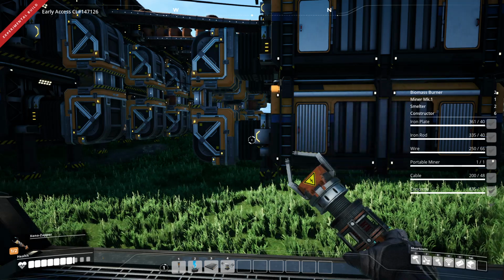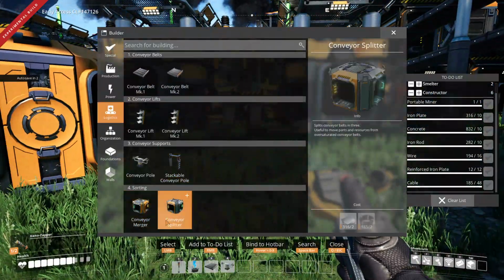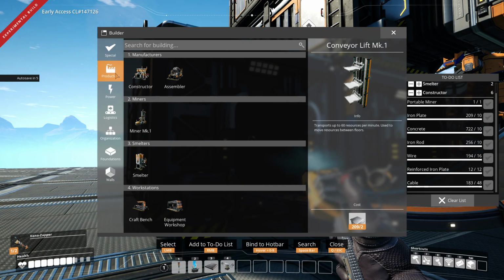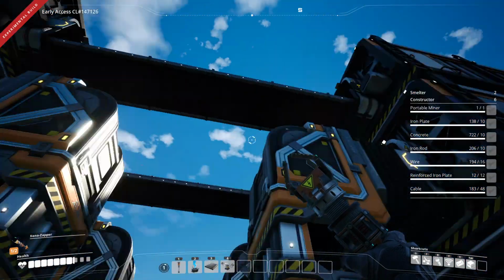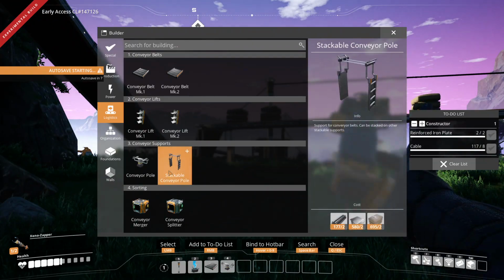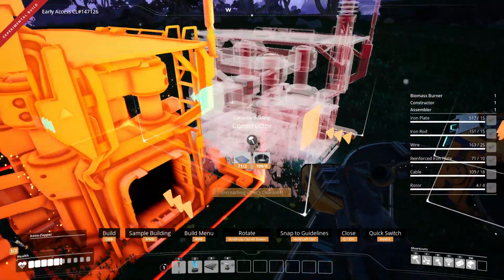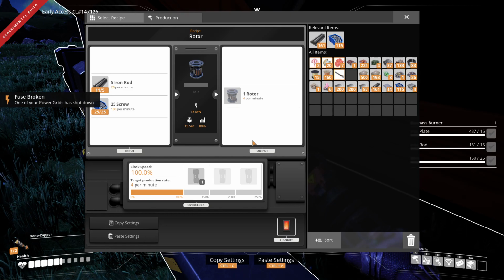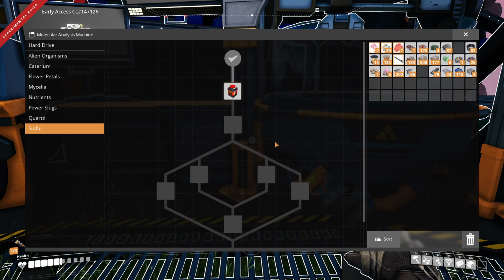Satisfactory Let's Play [Update 4] - Ep 9 - R.I.P. and Rotors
In this episode we automate our Reinforced Iron Plates(R.I.P.) and Rotors. We also add extra production for our Screws, Iron Rods, and Iron Plates.